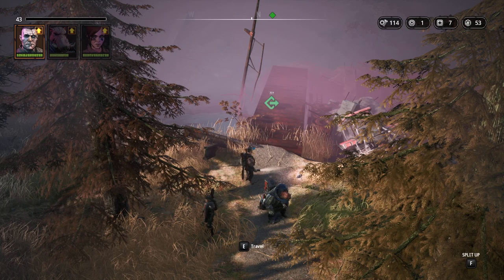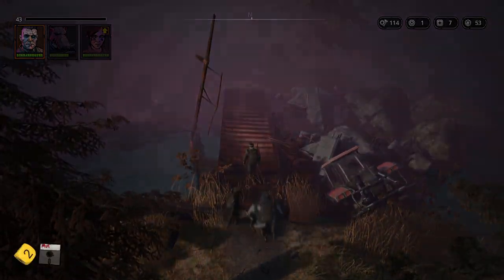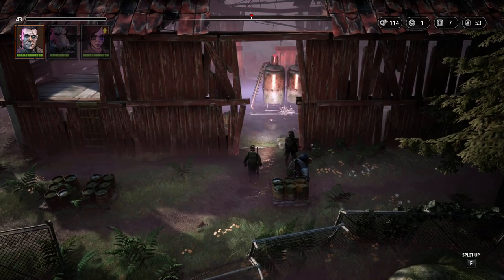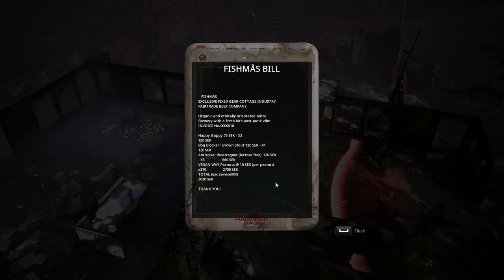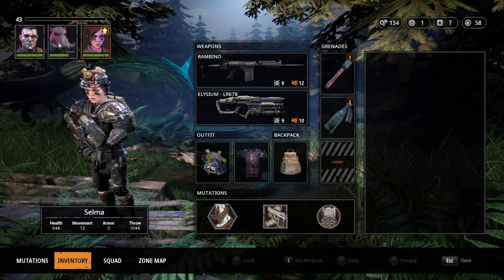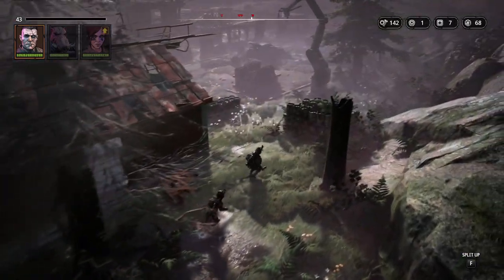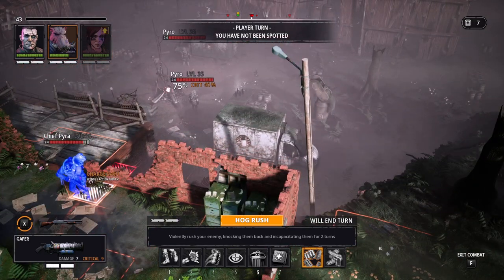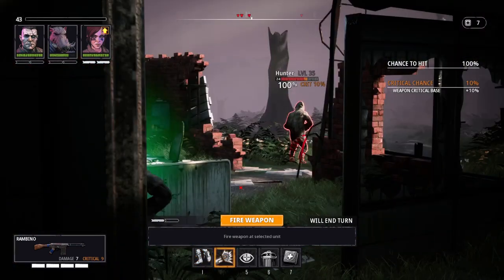Mutant Year Zero - 16 - The Grogg Den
After clearing the farm of ghouls, it's time to see what this bird wearing a hat icon means.  If there's even a hint of grogg being available, let's go get some!

~~Remember to take care of your Self!